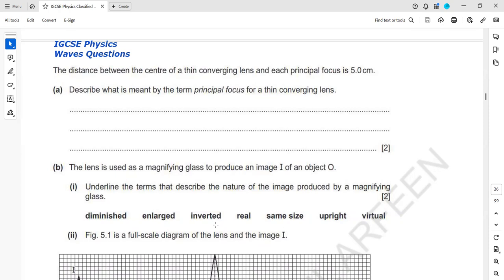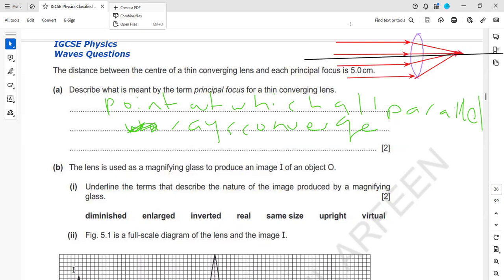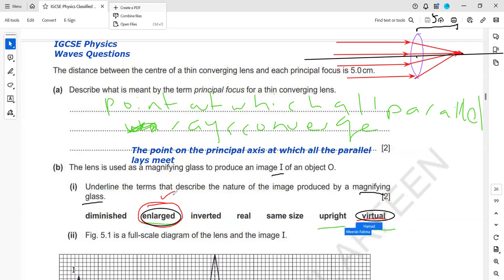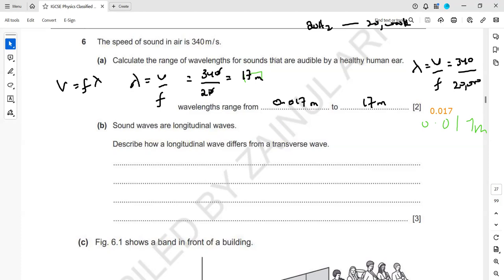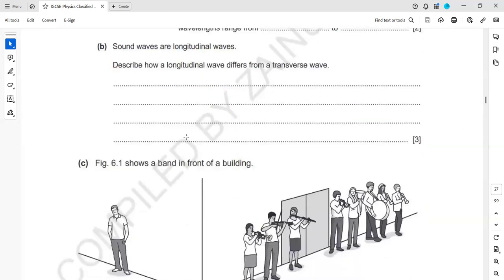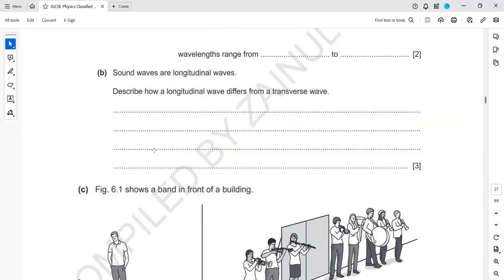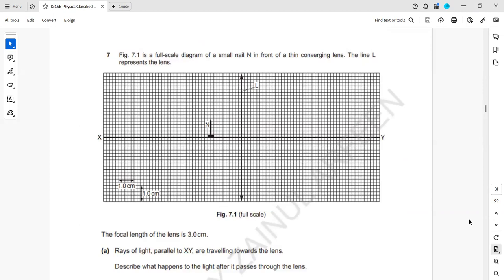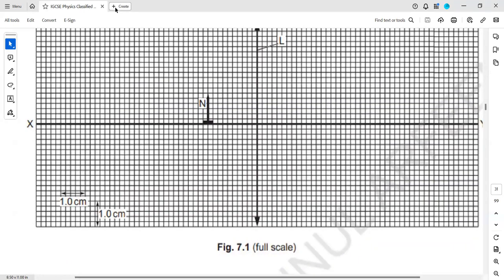Waves Physics IGCSE Physics Classified Block 3 Page 26 to 34